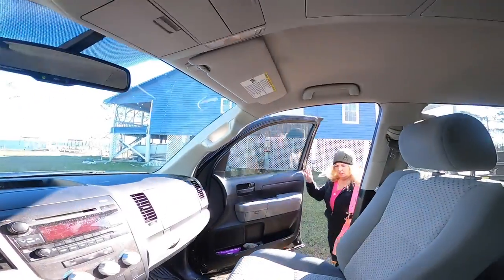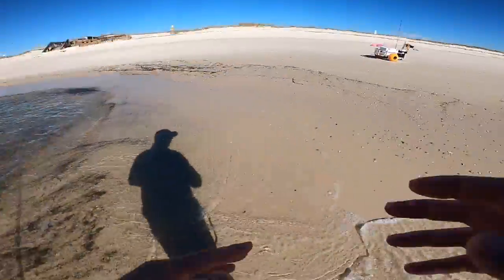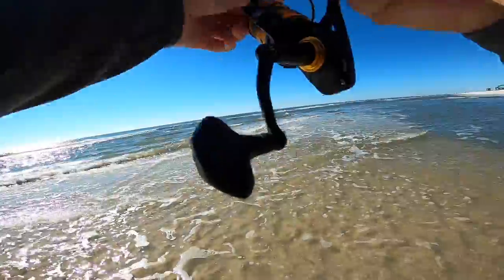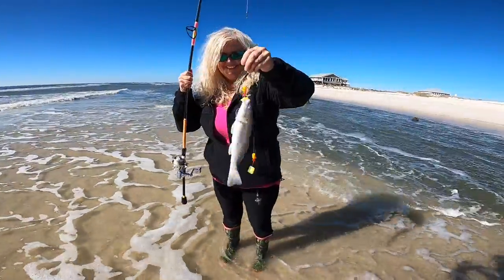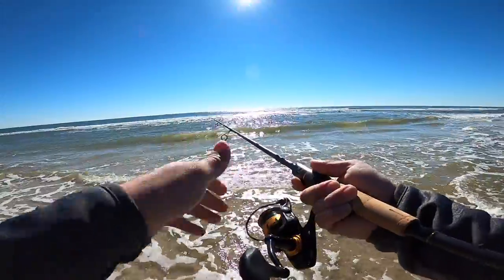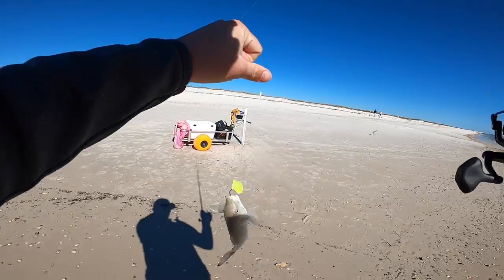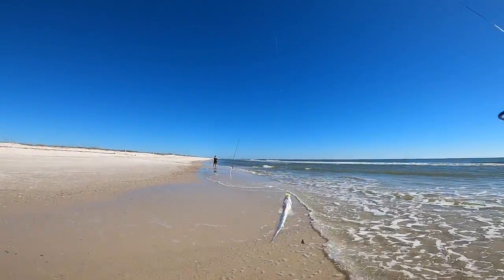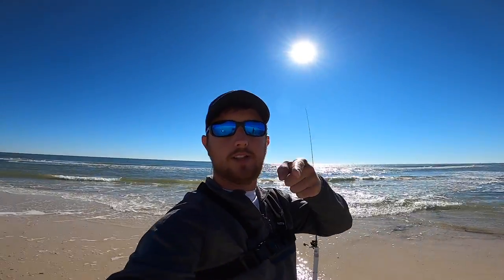Light Tackle SURF FISHING | Gulf Shores, Alabama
Went out for a nice, fun, and relaxing trip onto the surf. Water was pretty muddy, so the pompano fishing wasn't really turned on, but the whiting cooperated pretty good for us. We hand tie our own rigs for the surf. The baits we were using was Fish Gum and small pieces of shrimp. Most of our bites came on the Fish Gum by itself.

REEL:
Penn Spinfisher VI 2500
Penn Spinfisher VI 4500 Bail less

ROD:
Penn Battalion II 7'0 Fast Action
Ninja Tackle Dagger 9'0 Surf Rod